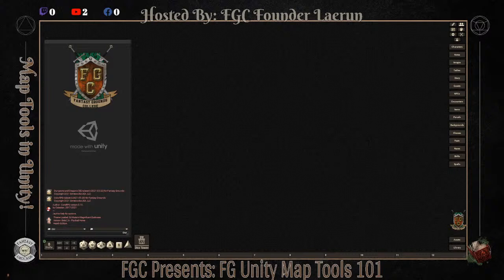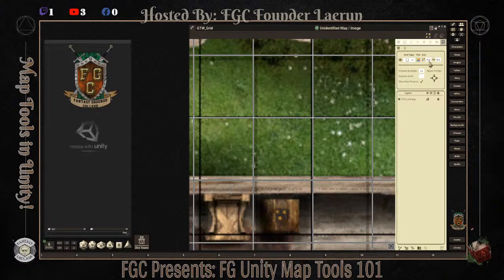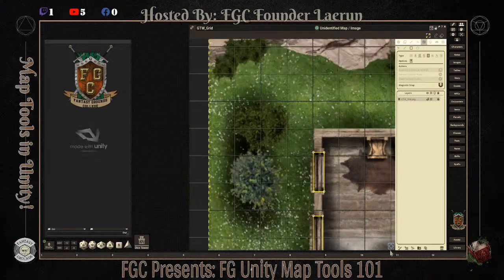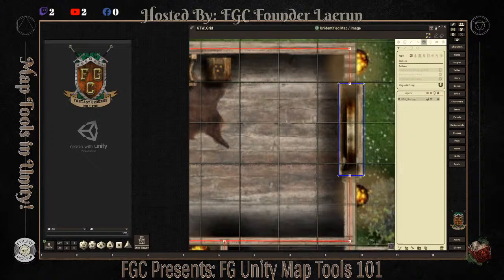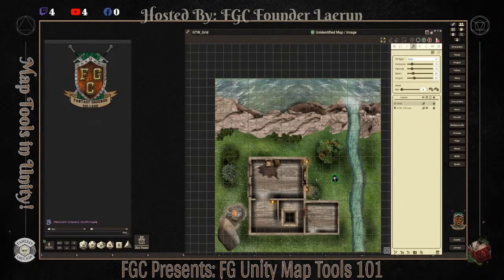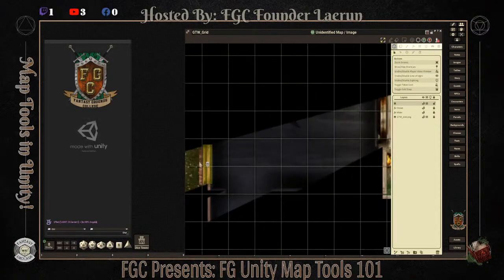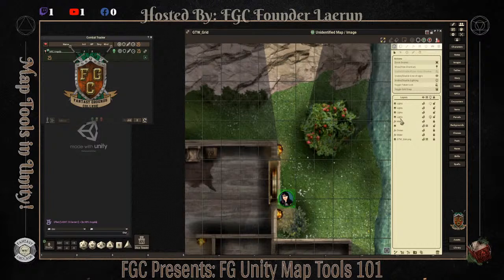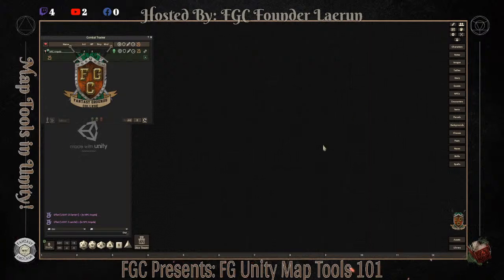FGC Presents: Map Tools live in Fantasy Grounds Unity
Hello and well met Fantasy grounds Fans !

Join Fantasy Grounds College as explore and build a teaching module to help educate, teach, and inspire FG users to use the built in Map Tools within the Fantasy Grounds Unity VTT platform.

(Shown with the DnD5e rule-set, but should be applicable to most standard Core based rule-sets...)
**Some of the features displayed are subject to some changes and incremental improvements.**

Map made by Kris M. of GTW